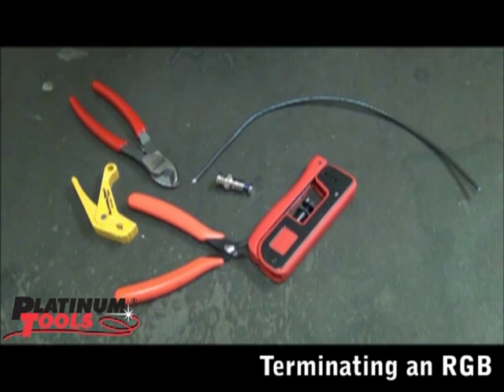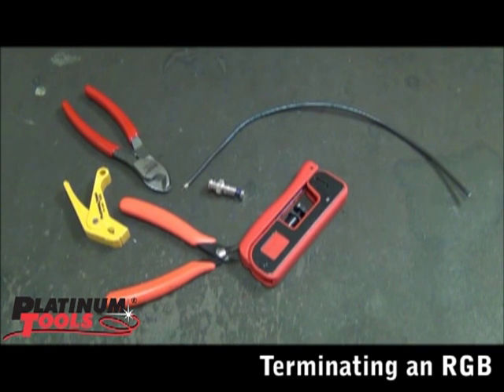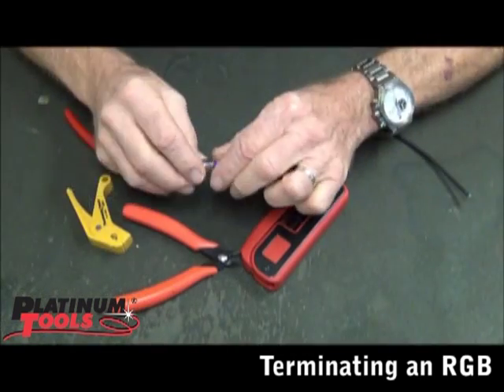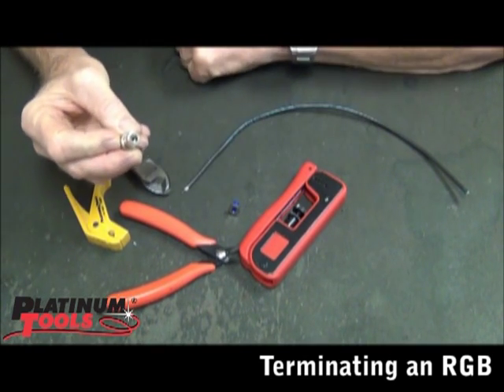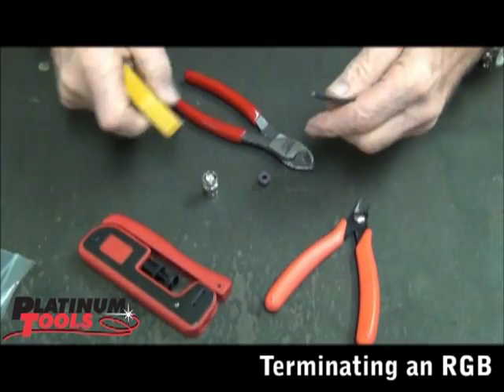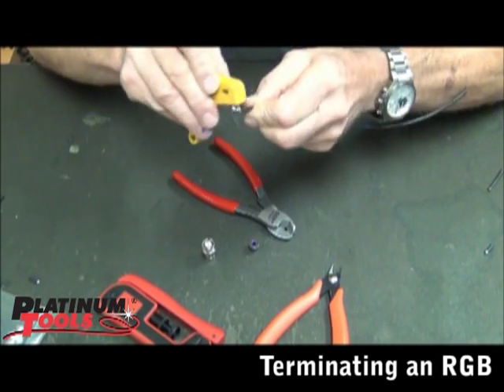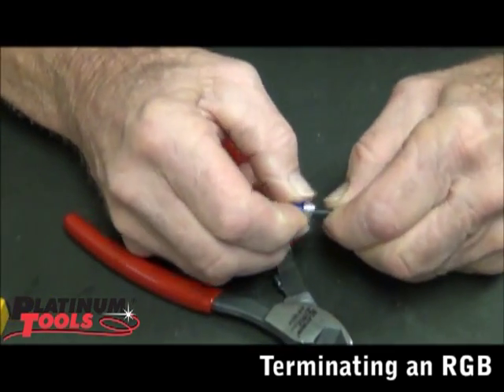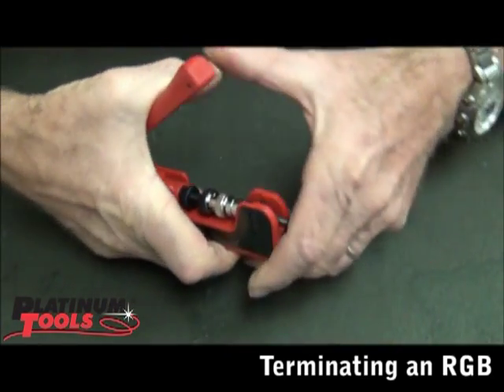How-to: Terminate the RG6Q BNC Coaxial Connector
In this video tutorial, we will show you how to terminate an RGB. SealSmart Coax Compression "BNC" Connector.